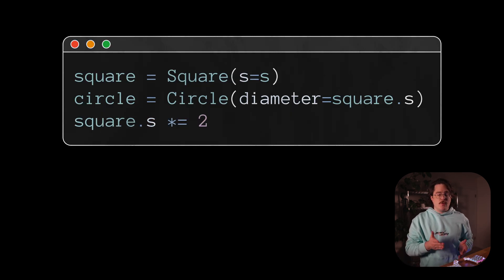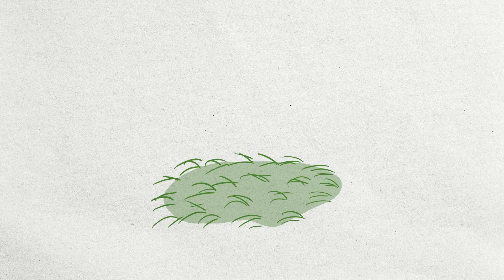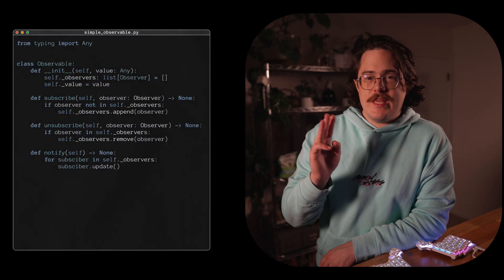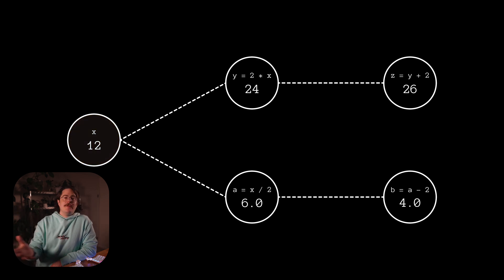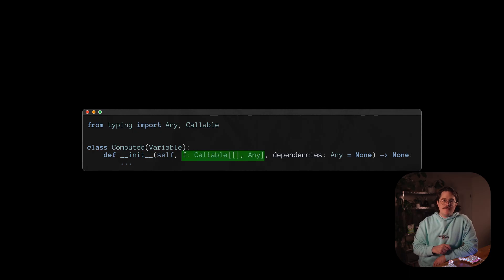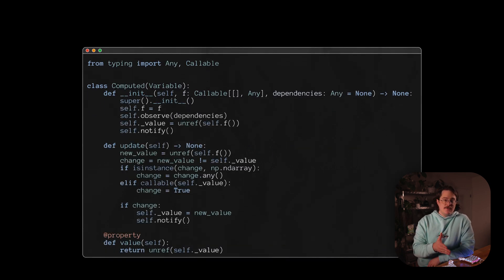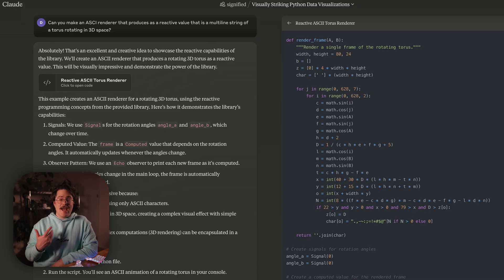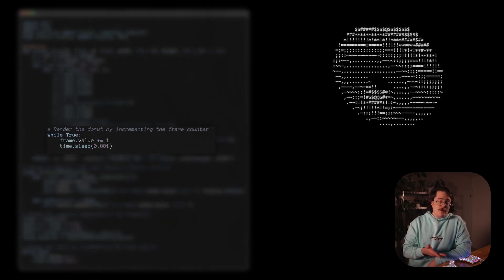I made my own reactive programming library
To try everything Brilliant has to offer—free—for a full 30 days,

I made my own reactive programming library (in Python). It's awesome.

In this video, I show how I created a useful reactive programming toolkit by leveraging the Observer design pattern, decorators, and operator overloading/magic methods.

In particular, we talk about Signals and Computed objects, which provide reactive values and functions. These objects are containers for values that can change, and will automatically notify any object observing them whenever their value changes. This creates a dynamic graph of computation that's particularly useful for UI and animation applications.

On top of that, you'll receive a surprise type hinting lesson on Generics and TypeVars.

Chapters
0:00 Intro
0:33 What is reactive programming?
1:19 How do we make objects reactive?
2:53 The Observer Design Pattern
4:13 This isn't that cool yet...
8:03 Draw the rest of the owl...
9:21 Prove it, buck-o
12:15 How do you type hint this?
16:35 How do you know it mostly works?

Credits
Thanks to Siara M. for creating the animations in Section 3!